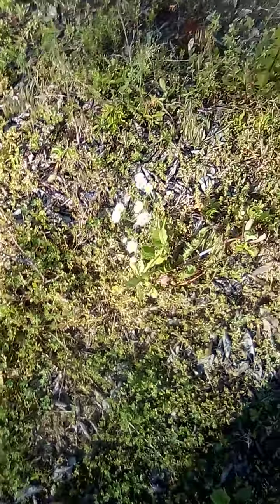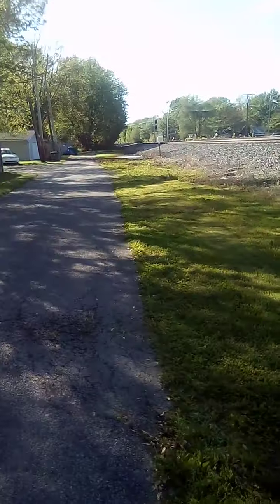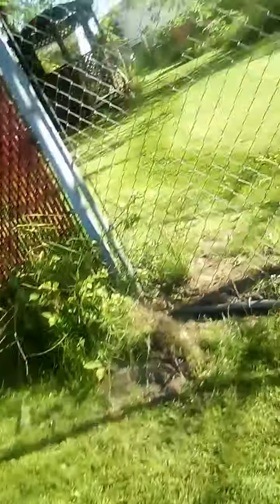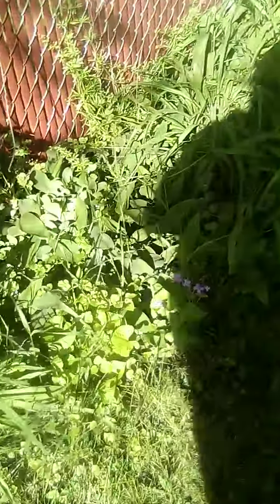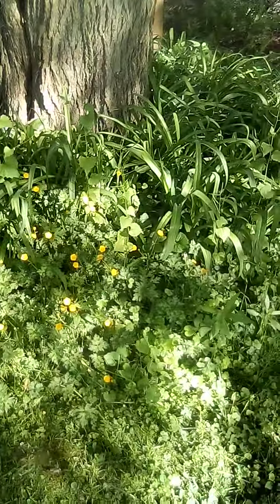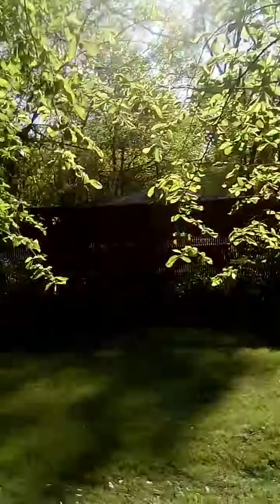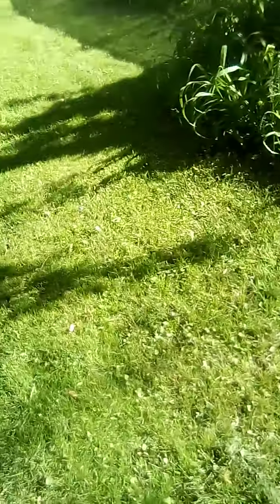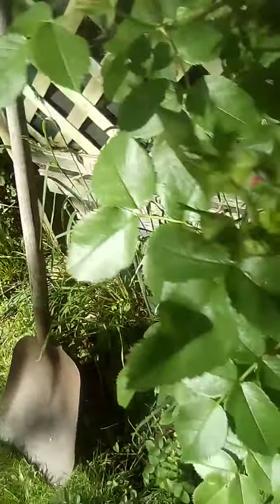Garden Video LIV: May 31st, 5:15 PM.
First Daisy in alley, Alley floodwaters drying up, Maple tree helicopters being a nuicence, Rose bushes budding, Blackberry bush flowers starting to bloom.